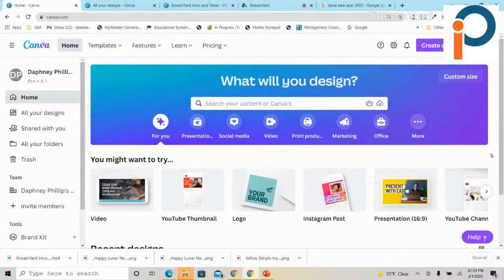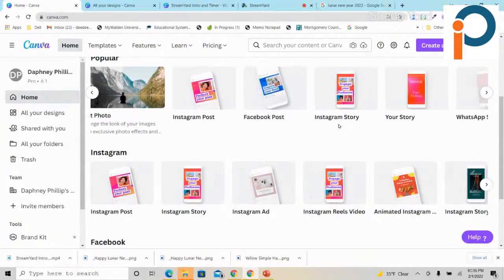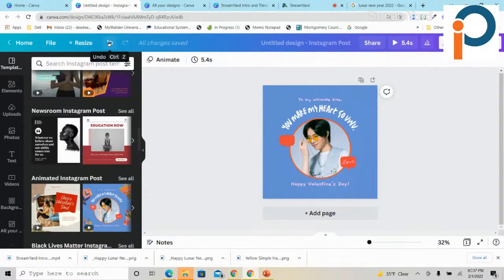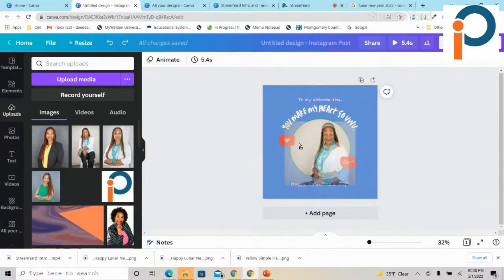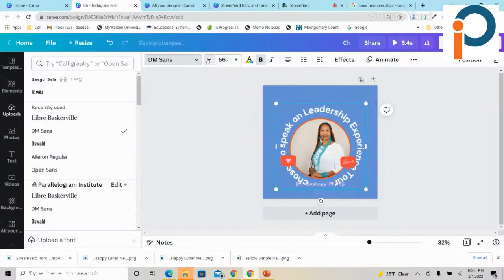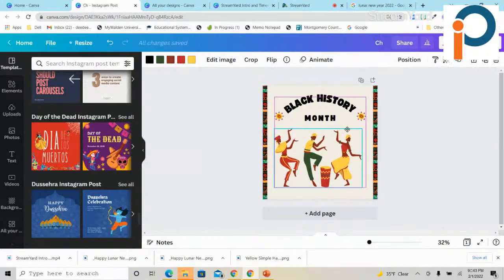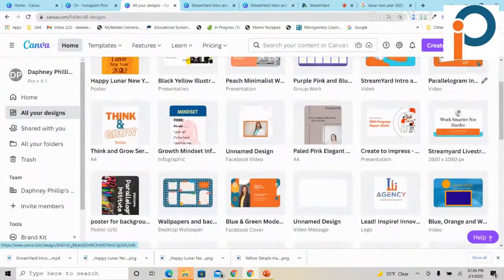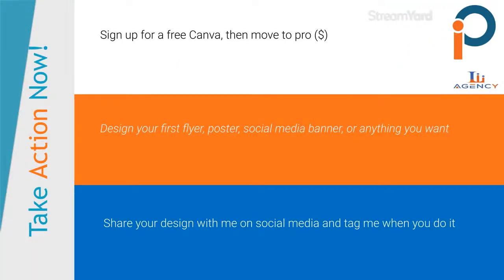Tech Tuesdays-Canva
Do you need help with designing your flyers, posters, social media banners? Have you ever wonder what tools to use to design your flyers, posters, and social media? In this video, I shared general information about the purpose and how to use Canva in your business.